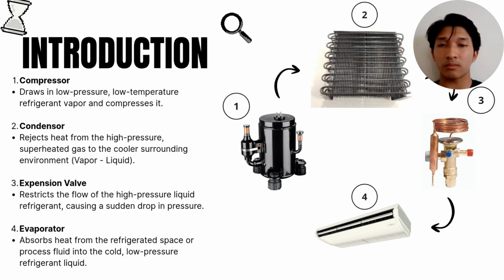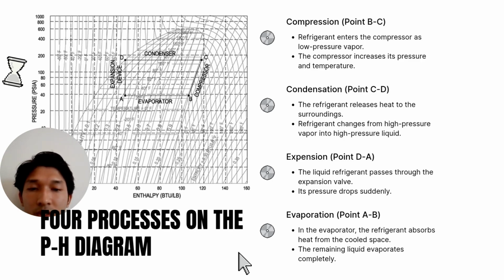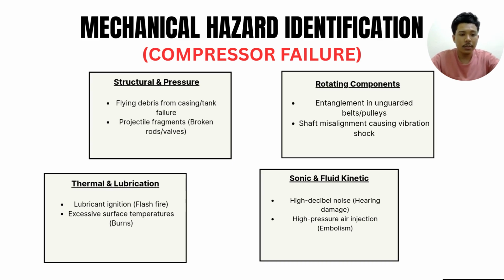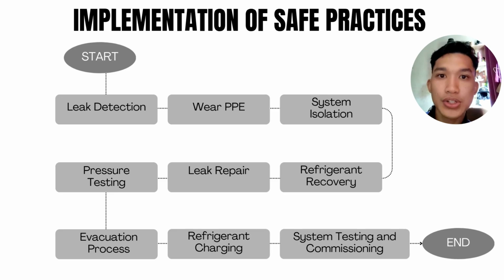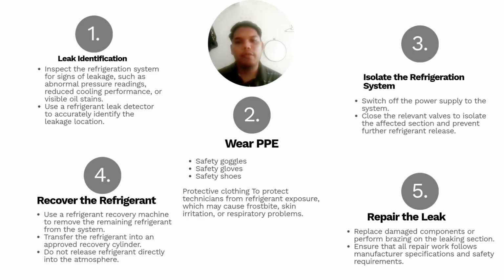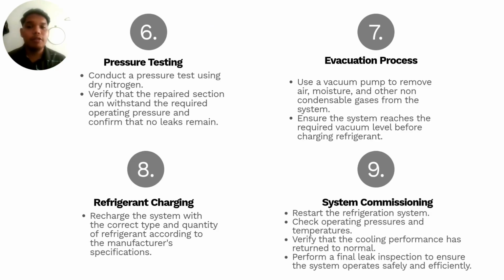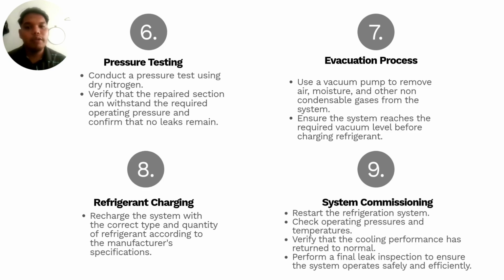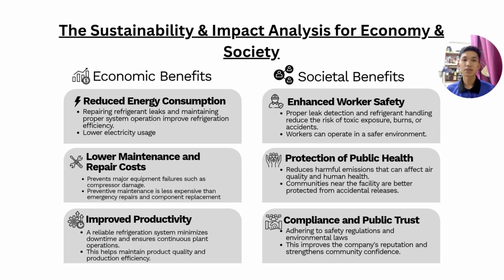GROUP G - ASSIGNMENT (Refrigeration Safety & Sustainability)